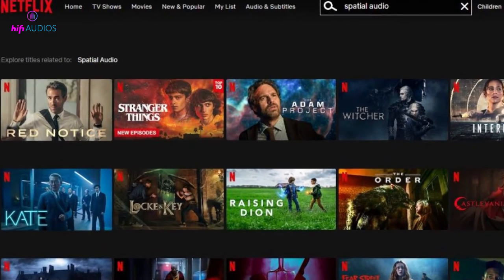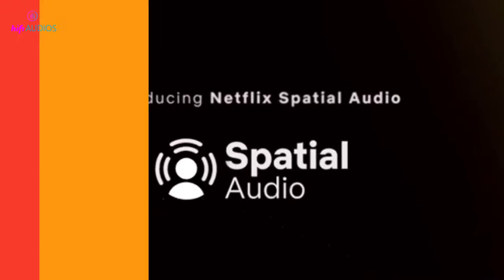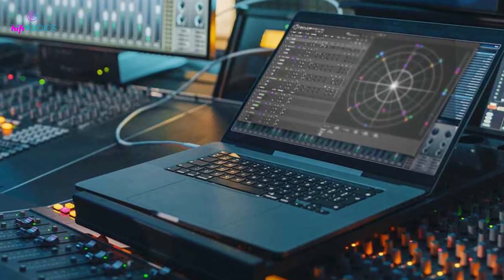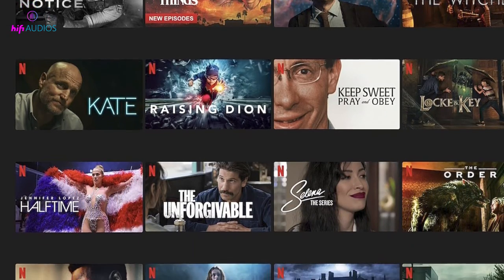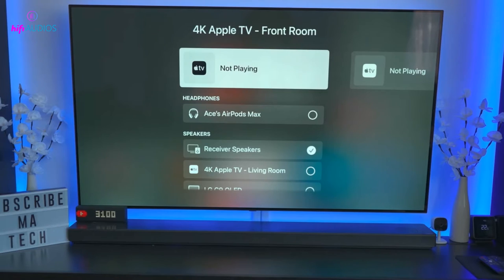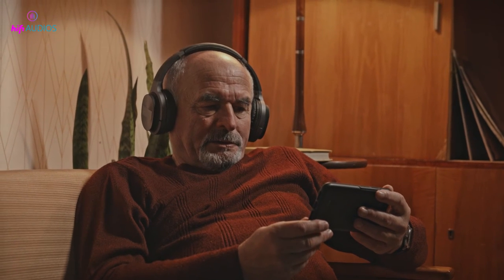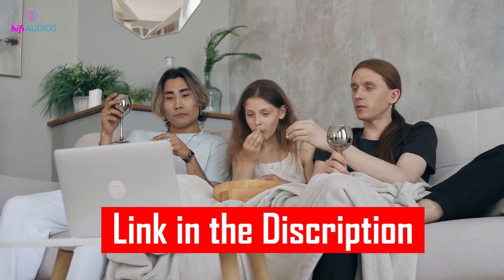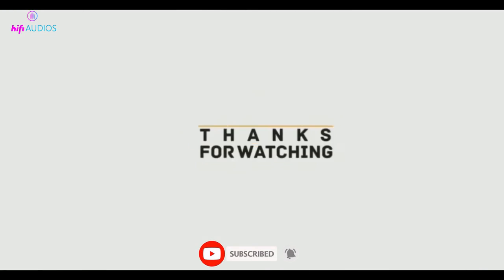Spatial Audio on Netflix What Is It and How Does It Work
Want to dive deeper into the world of Spatial Audio on Netflix? We've got you covered! In addition to our video, we've written an in-depth guide on this topic, exploring how it works and how you can make the most of it. Enhance your Netflix experience by checking out our comprehensive guide
Looking for a way to enhance your Netflix viewing experience? Check out this video on Netflix Spatial Audio! Learn everything you need to know about this cutting-edge audio technology, including how to enable it on your device, and discover some of the best Netflix movies to enjoy with Spatial Audio. From AirPods Pro to iPhone, we cover it all. Don't miss out on this Spatial Audio test and take your Netflix binge-watching to the next level!

In this video, we'll take a deep dive into Netflix's Spatial Audio feature and explore how it works. We'll show you step-by-step how to enable Spatial Audio on your device, whether you're using an iPhone, iPad, or other compatible device.

We'll also explore some of the best Netflix movies that are optimized for Spatial Audio, so you can immerse yourself in a truly cinematic experience. From action-packed blockbusters to heartwarming dramas, there's something for everyone on this list.

And if you're wondering whether your AirPods Pro or other headphones are compatible with Spatial Audio, we've got you covered. We'll walk you through everything you need to know to enjoy this feature to the fullest.

Whether you're a Netflix fanatic or just looking for a way to enhance your movie-watching experience, this video is for you. So sit back, relax, and prepare to be blown away by the power of Spatial Audio!
WHAT'S THE DIFFERENCE? New Netflix Spatial Audio vs Atmos